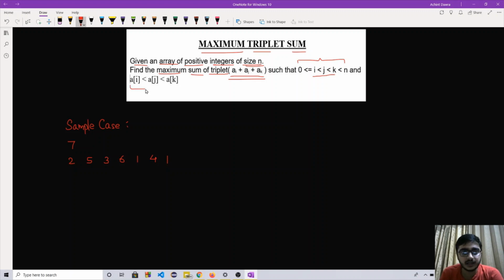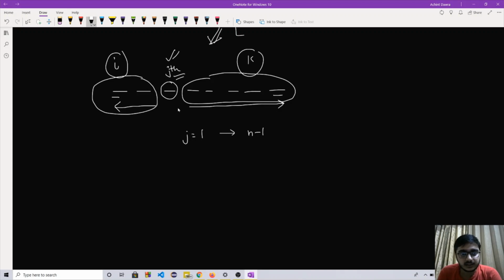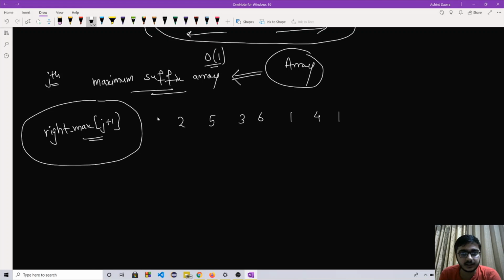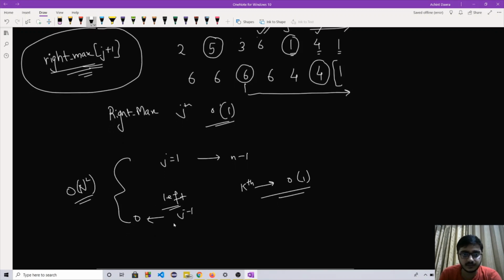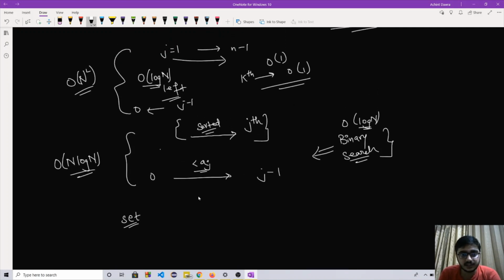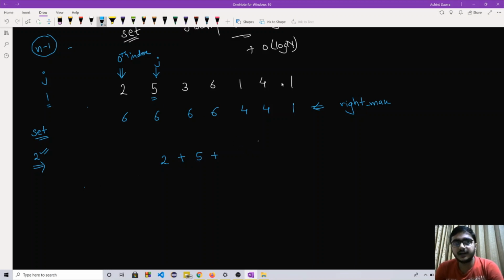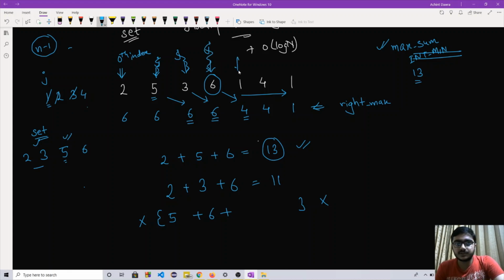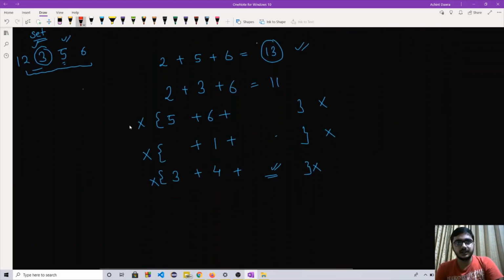Max Triplet Sum | Arrays | GFG | Algorithm Explanation by alGOds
In this video, Achint has explained the optimized approach for solving the question MaxTripletSum from GFG

Don’t forget to tell us about the Questions you need an explanatory video for in the comments section. We’ll definitely take care of it😁.